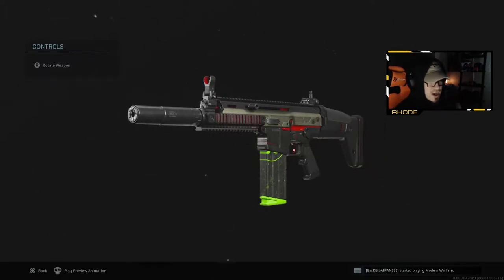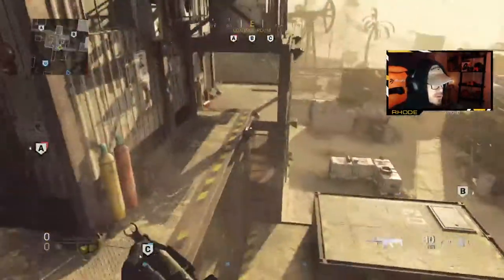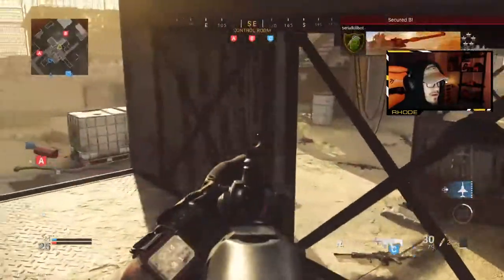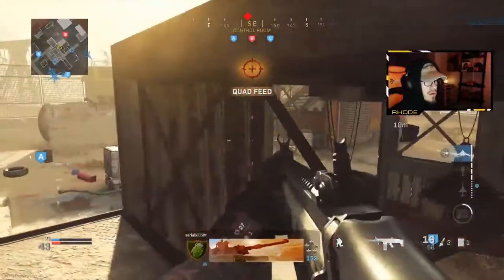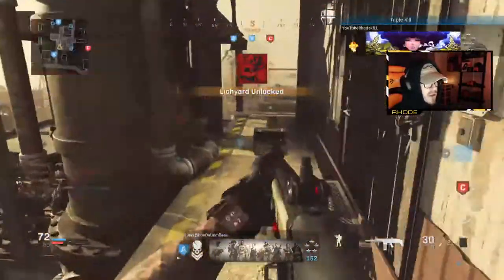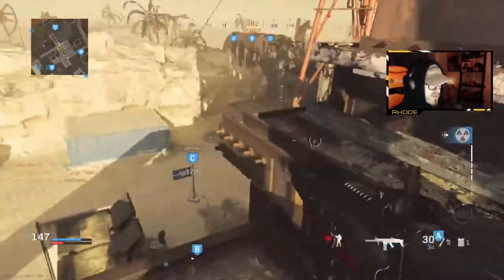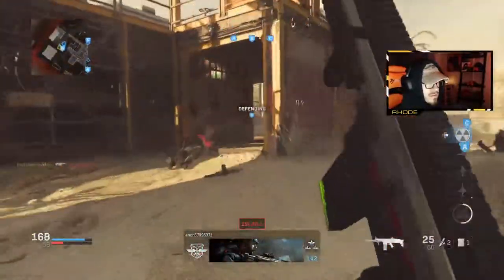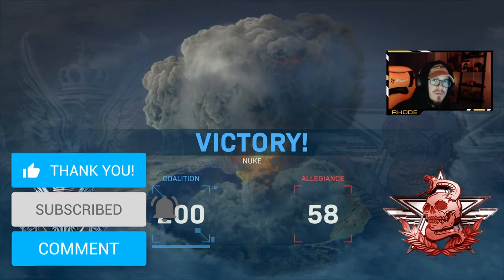NEW *BUFFED* SCAR is a CHEAT CODE! BEST FN SCAR 17 CLASS SETUP in MODERN WARFARE! (CLASS SETUPS MW)